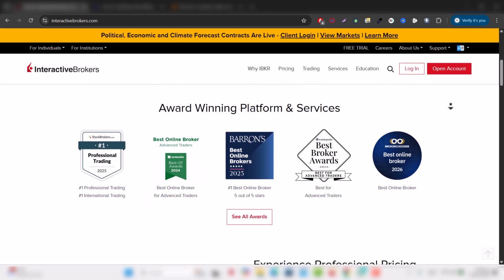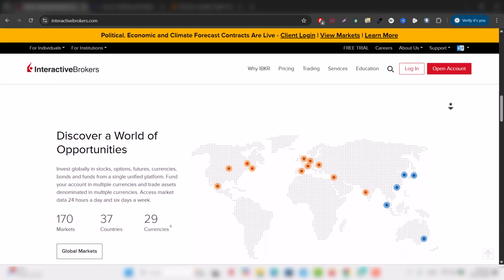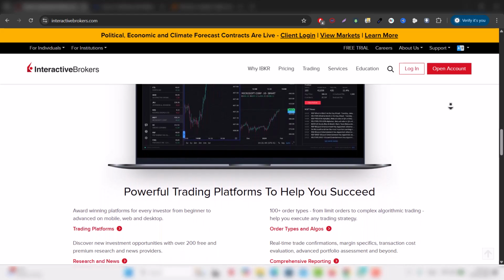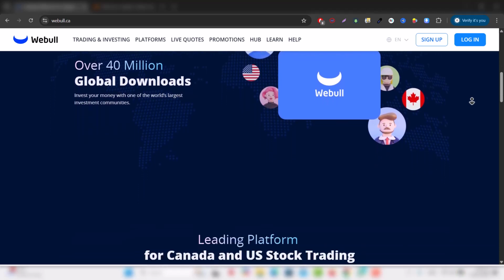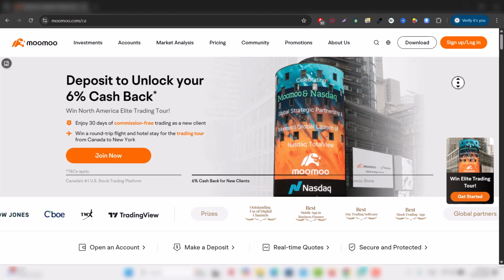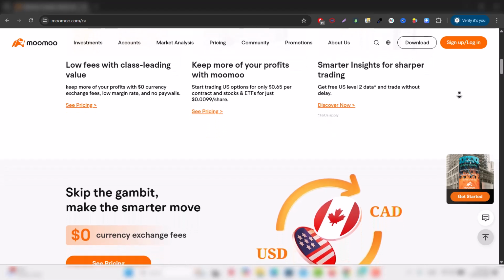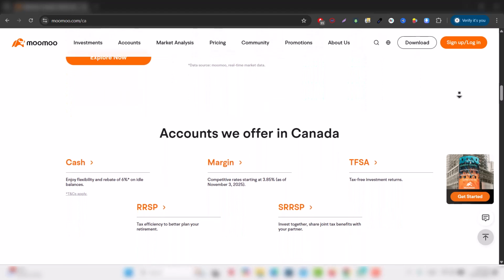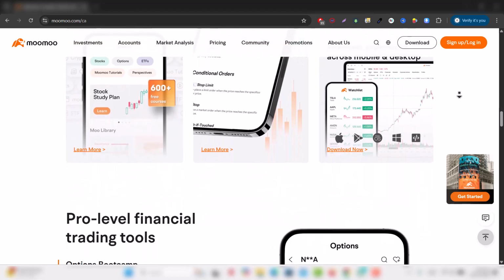Interactive Brokers vs Webull Canada vs Moomoo Canada (2026)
In this video, we provide a detailed Interactive Brokers vs Webull Canada vs Moomoo Canada comparison to help Canadian investors understand which trading platform may best fit their investing style and experience level. This video is created specifically for viewers searching for Interactive Brokers vs Webull Canada vs Moomoo Canada and looking for a clear, unbiased comparison.

We explain how Interactive Brokers, Webull Canada, and Moomoo Canada work, including differences in trading fees, commissions, account minimums, and supported assets. You’ll learn how each platform handles stock trading, ETF investing, options trading, and access to U.S. and global markets for Canadian users.

This comparison also covers platform features, mobile apps, charting tools, research tools, and overall user experience. If you are deciding between Interactive Brokers, Webull Canada, or Moomoo Canada for long-term investing or active trading, this Interactive Brokers vs Webull Canada vs Moomoo Canada breakdown will help clarify the key differences.

By the end of this video, you’ll have a clear understanding of the pros and cons of Interactive Brokers, Webull Canada, and Moomoo Canada, including fees, features, and which platform may be best for beginners, intermediate investors, or active traders in Canada.